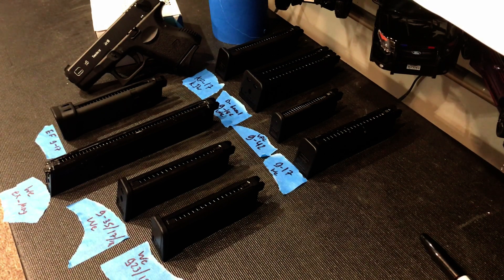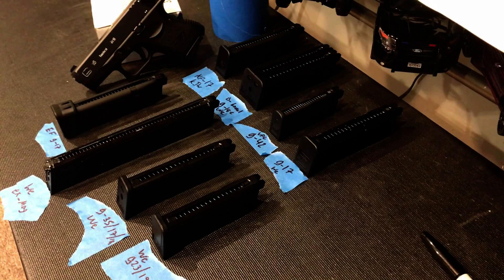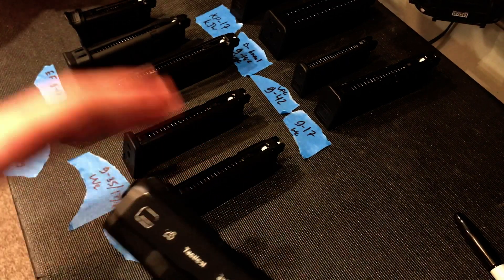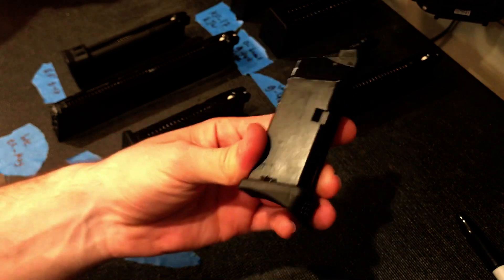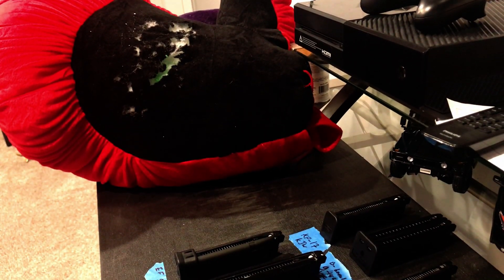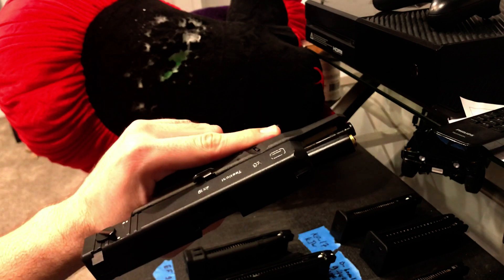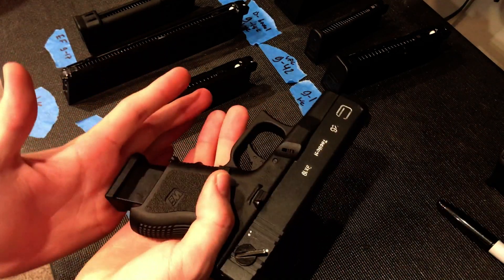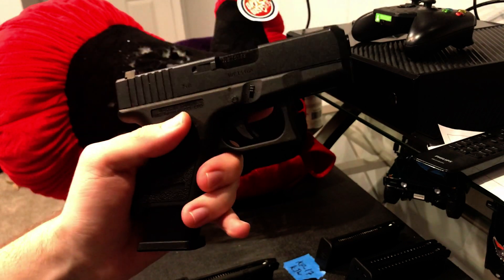WE Baby Glock Mag Compatibility Test!